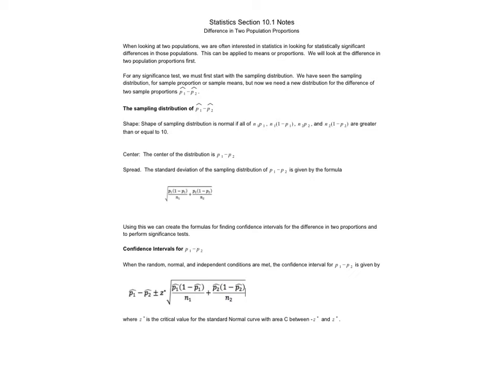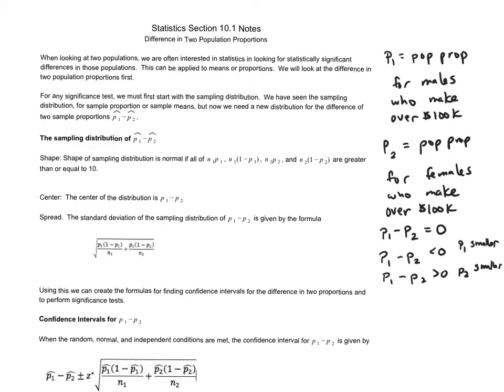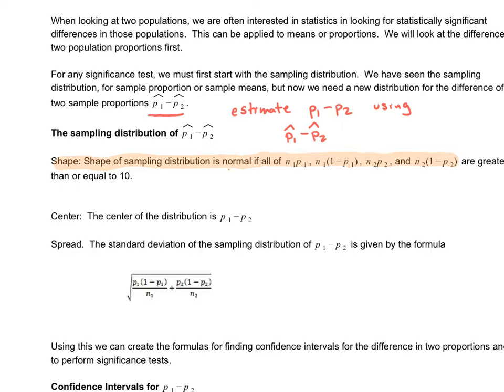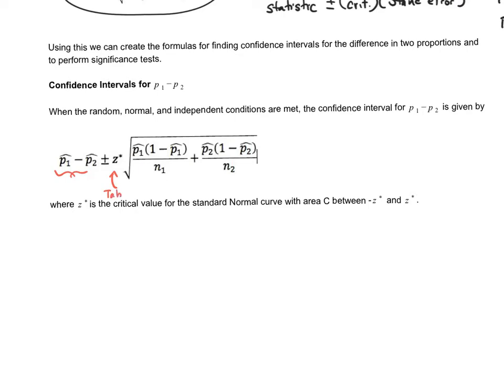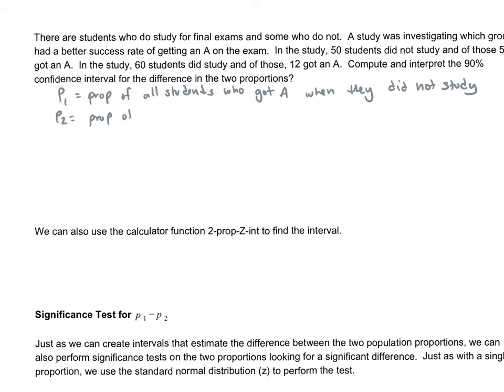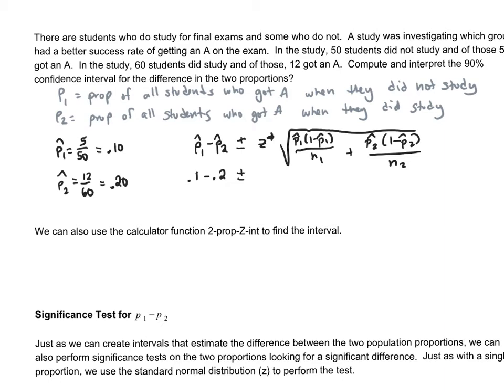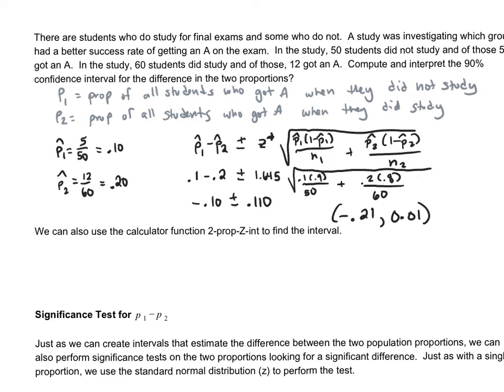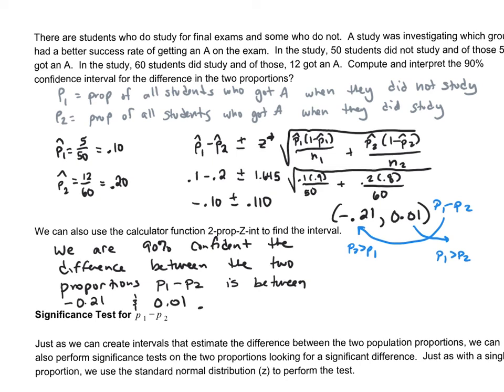Stats 10 1 part 1 dacc